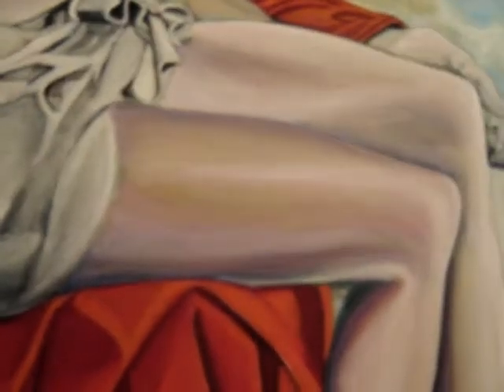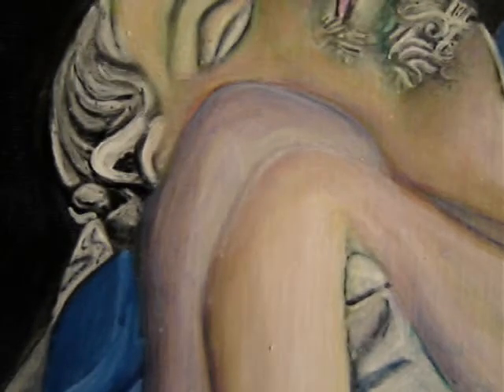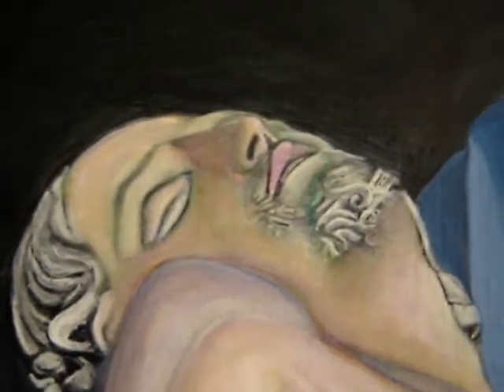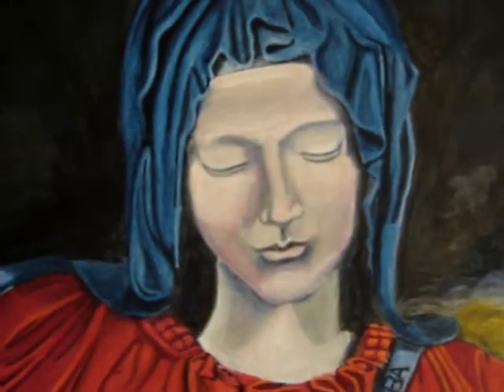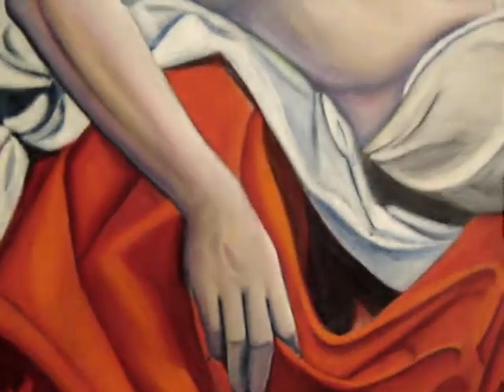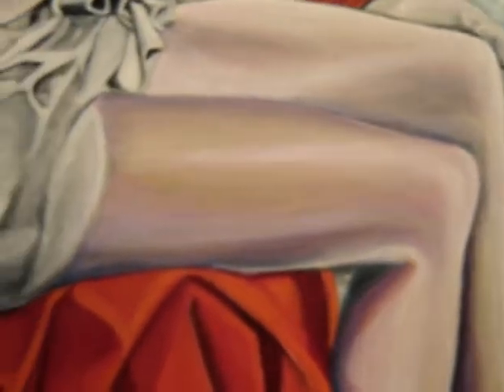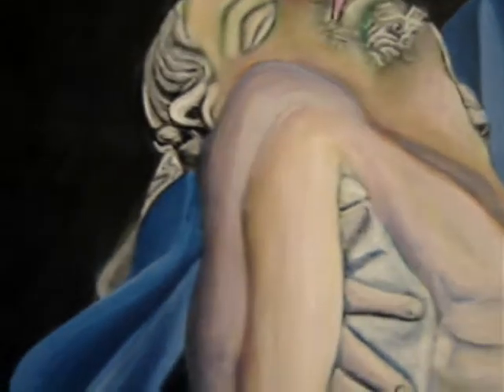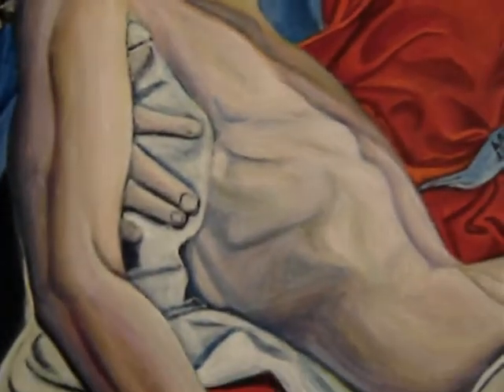Painting The Pieta After Michelangelo part 14 G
documentary the act of painting